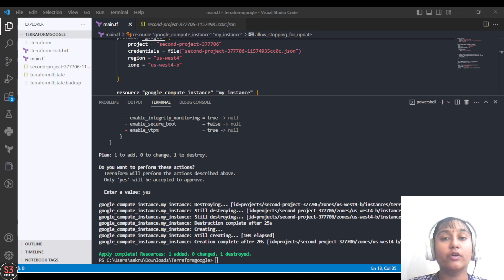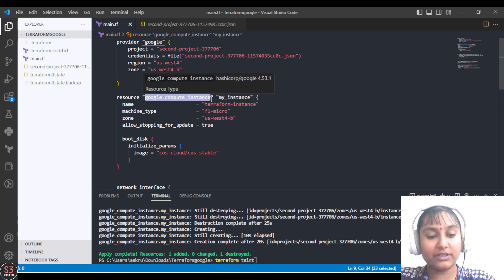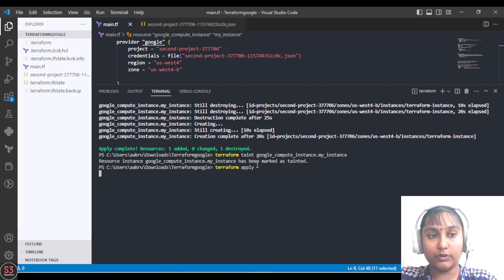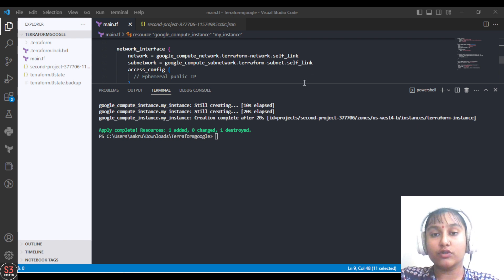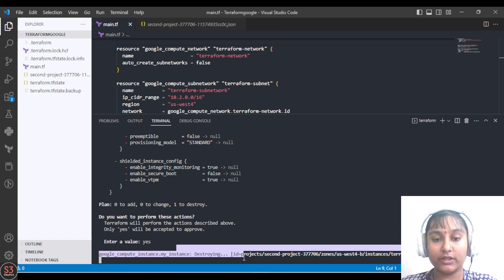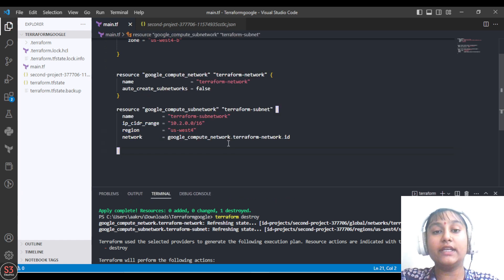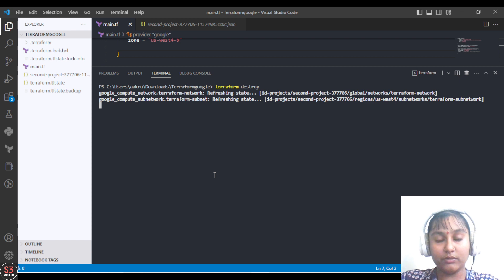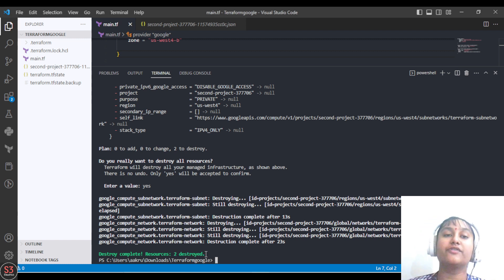Terraform on Google Cloud | #04 terraform taint & destroy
We've seen how to build and change infrastructure. Before moving on to other concepts, we will see two things:
    - How to destroy and recreate a given resource
    - How to completely destroy your Terraform-managed infrastructure.